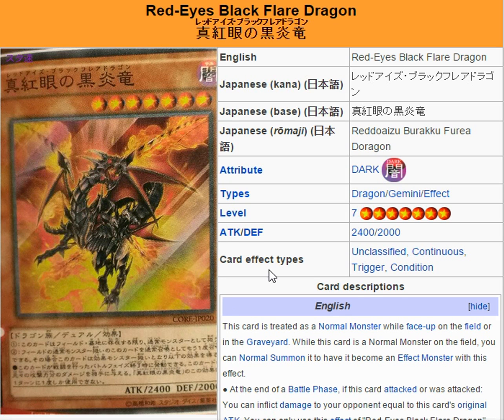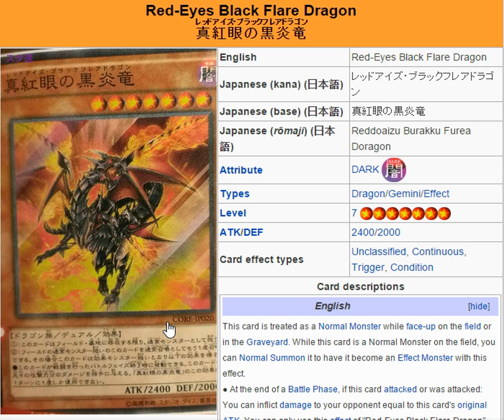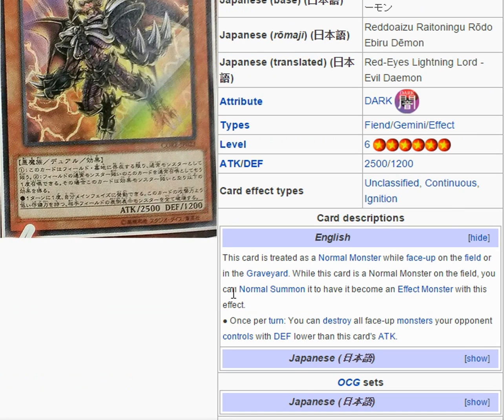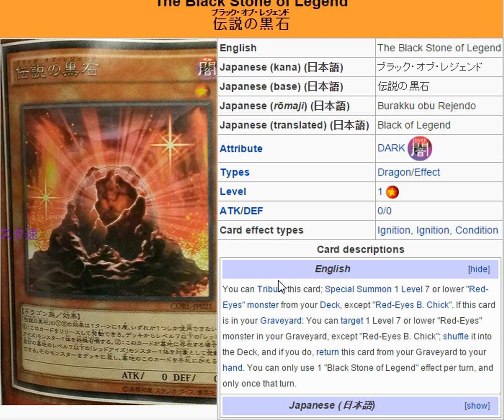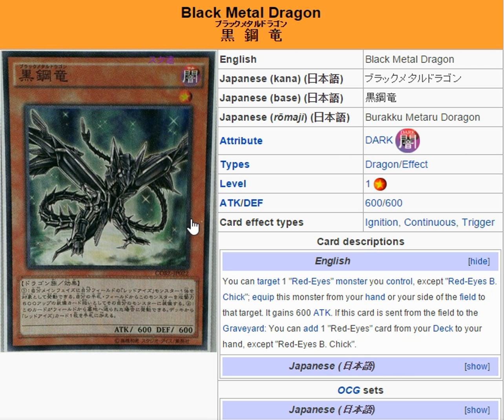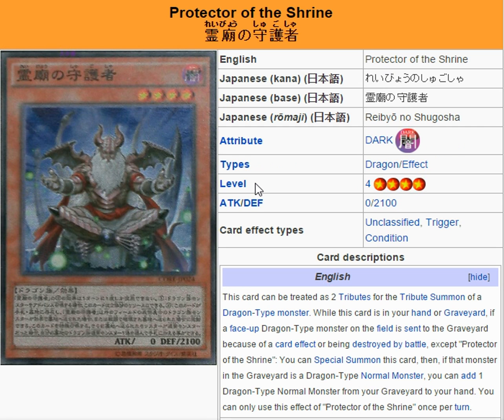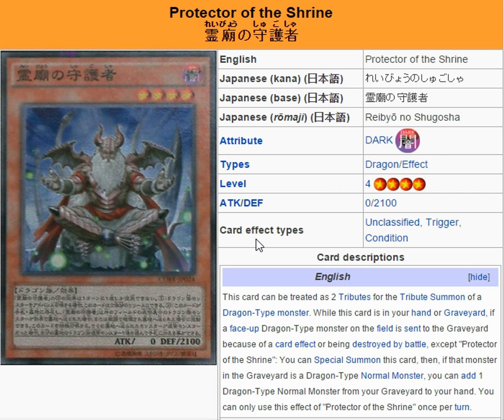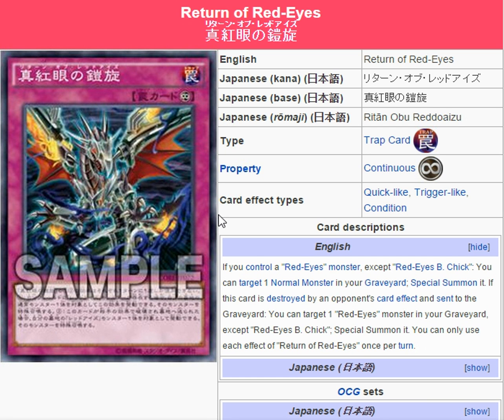NEW RED EYES + Deck Discussion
Special summon spamming, combos for days, aggro, and that sweet, sweet burn damage. Red-Eyes 2Good2BTru

Send your replays or deck profiles here:
OR
PM me on the facebook page (TeamWhyTry)